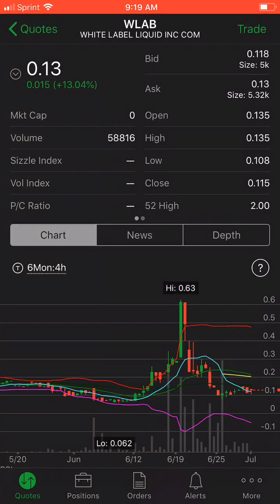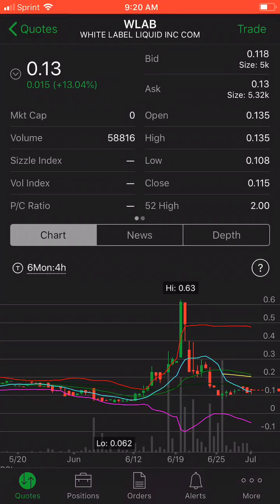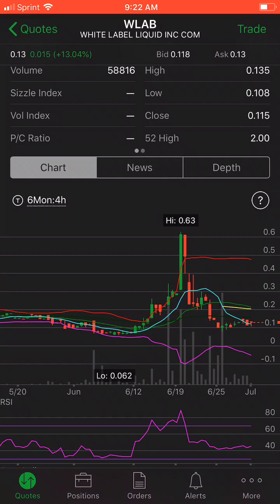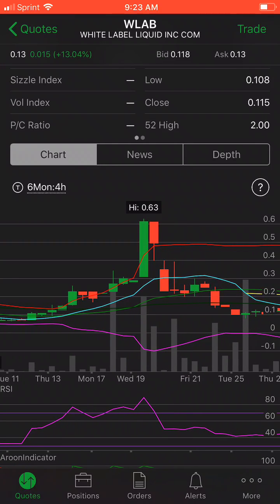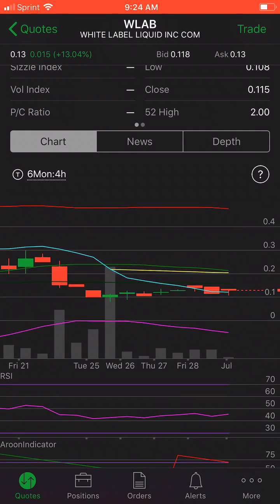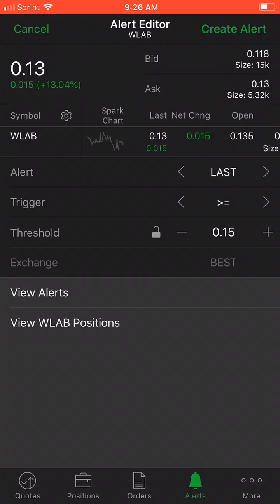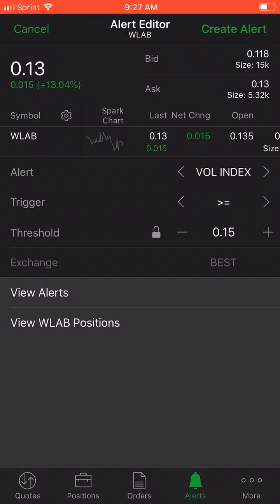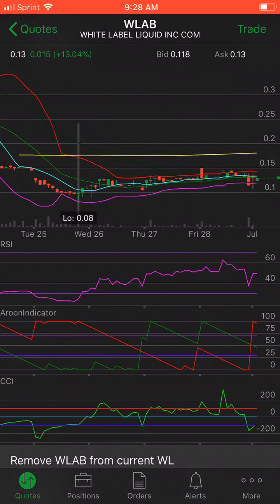T.H.C’s How to Set an alert on Think Or Swim!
The Heralding Cannabist provides a short educational video on how and why one should set alerts and alarms while trading. Learn what an alert is, why traders set them, and how to ACTUALLY set one!

The information contained herein is not intended to be used as the basis for investment decisions and should not be considered as investment advice or a recommendation. The information contained herein is not an offer or solicitation to buy, hold or sell any security. Theheraldingcannabist.com, it’s members and affiliates are not responsible for any gains or losses that result from the opinions expressed on this editorial or site, company profiles, quotations or in other materials or presentations that it publishes electronically or in print. Investors accept full responsibility for any and all of their investment decisions based on their own independent research and evaluation of their own investment goals, risk tolerance, and financial condition.